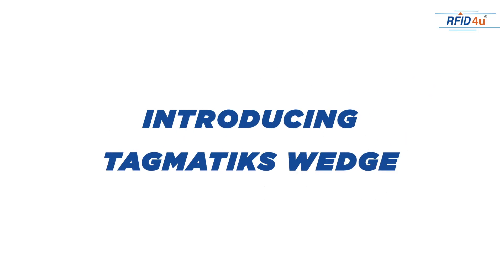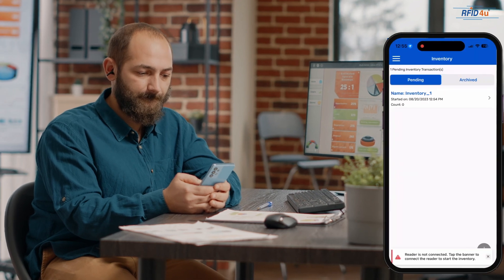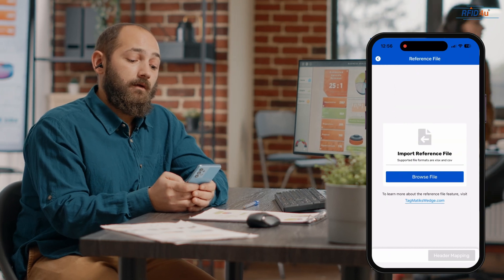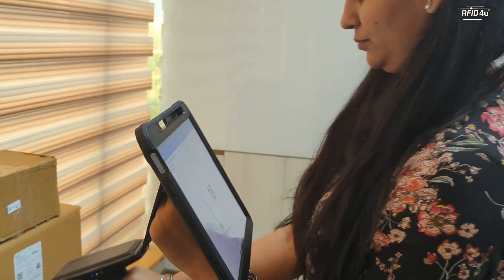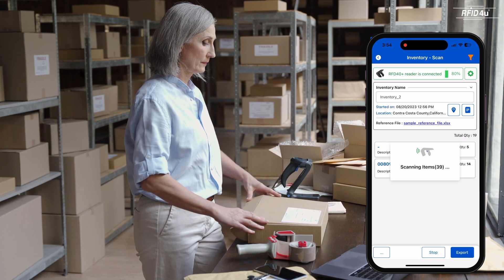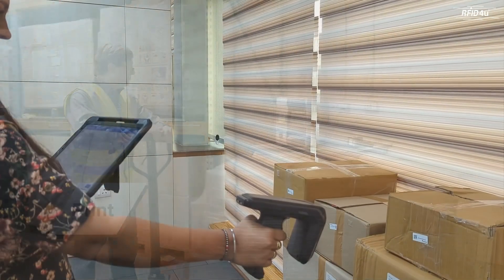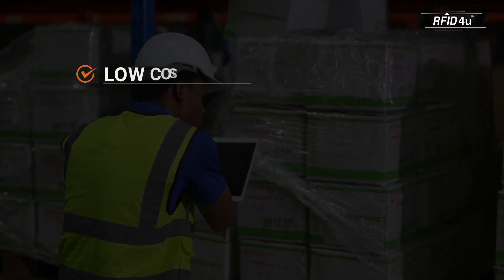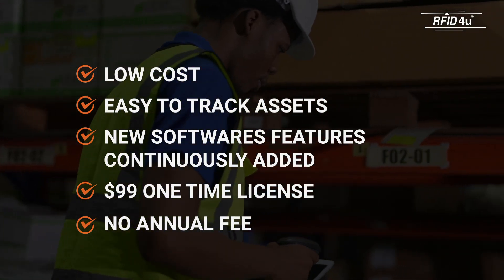TagMatiks Wedge for Retailer Suppliers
🏷️ Introducing TagMatiks Wedge, your low-cost solution to meet retail RFID tagging requirements! For just a one-time cost of $99, you can ensure that your shipping items have the correct RFID tags in place.

📱 Seamlessly connect TagMatiks Wedge to any iOS or Android phone using the Zebra RFD40 Sled Based RFID handheld Reader. This powerful combination allows you to easily configure the application and access detailed information about your items, including color, size, style, UPC numbers, and more.

👚 If you're shipping products to retailers like Walmart, TagMatiks Wedge is your go-to tool. As you read the tags on a shipment, you can instantly see how many items of a particular size and color you've prepared for the shipment.

📊 Take control of your data! Export the captured information to a text file, PDF, CSV, or seamlessly integrate it with your enterprise applications via an API. It's never been easier to keep track of your inventory.

🔍 Need to locate a specific tagged item? The TagMatiks Wedge comes equipped with a "Find item" feature. that beep as you get closer to a tagged item you are looking for, so you can quickly find the item.

🌟 Get started today! Download TagMatiks Wedge directly from the App Store or Play Store, and unlock the power of RFID technology to ensure every shipment is accurate and reduce the risk of chargebacks. Don't miss out on this opportunity to streamline your operations and save money!

Download TagMatiks Wedge:

App Store

Play Store